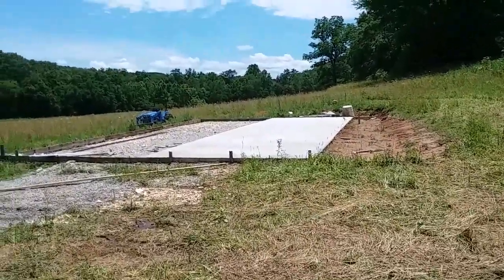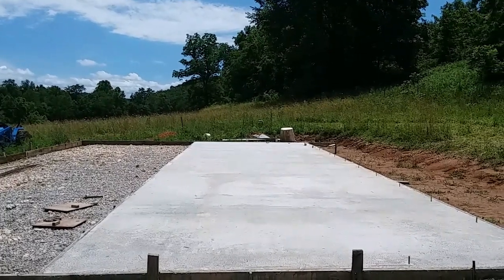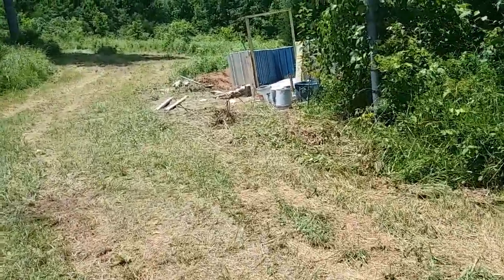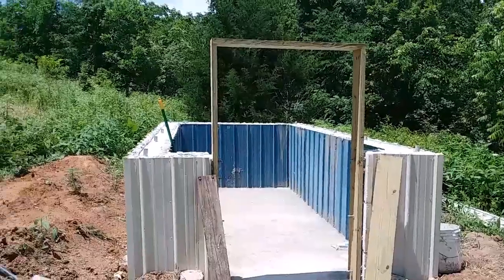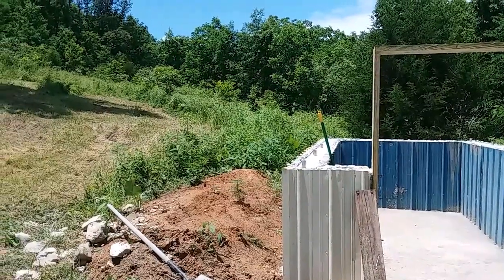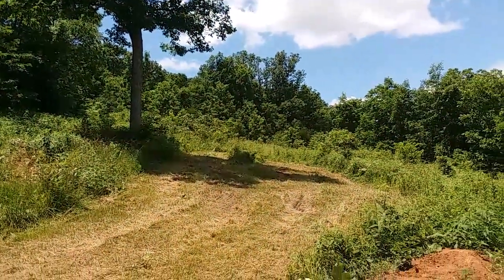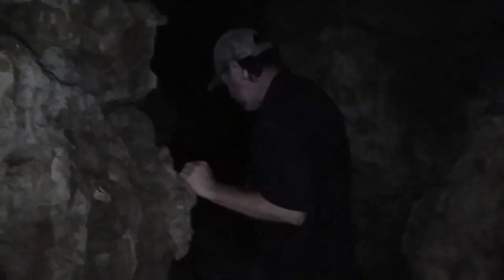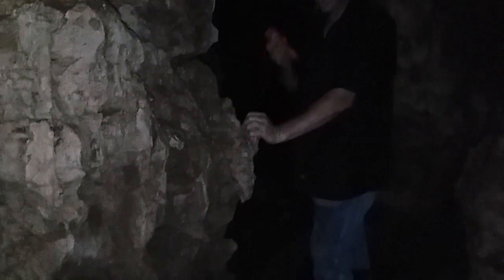Cave Spelunking on Fathers Day, a Real Man Cave.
I have been wanting to show the cave on my homestead for a while now and I figured Fathers day was the perfect time to show my man cave. This is not the best video and had my camera turned wrong in the last section, sorry.